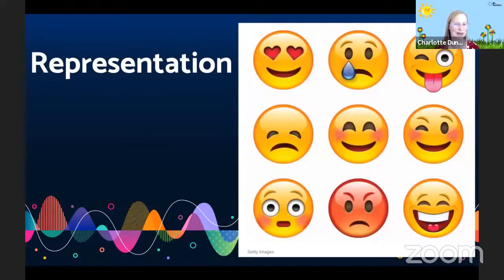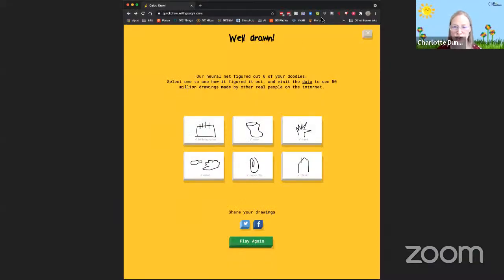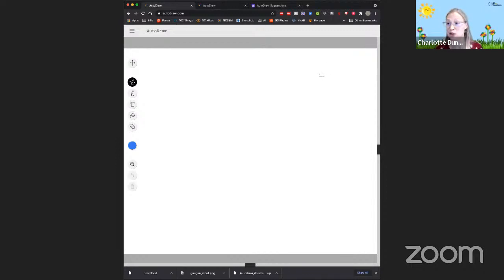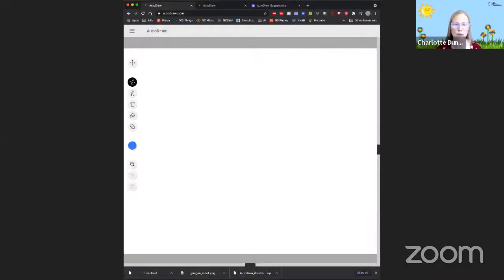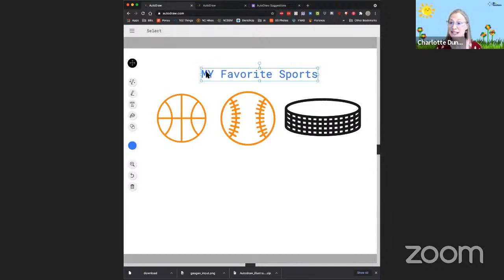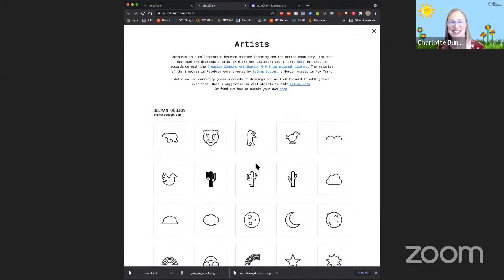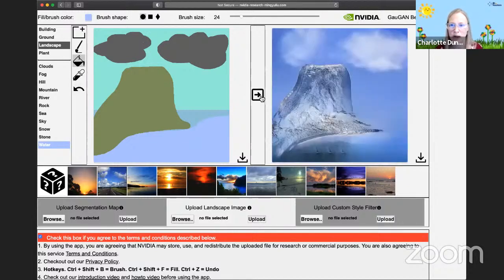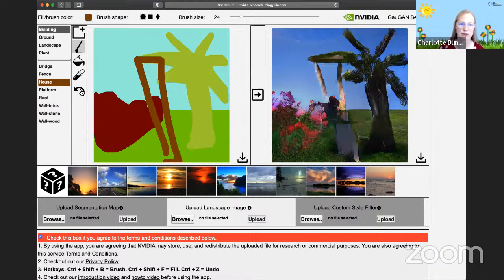Lesson 2: AI for Early Elementary (K-2)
Artificial Intelligence technologies are all around us!  Come learn about the “five big ideas” in AI!

You’ll be able to identify systems that use AI and make all kinds of things with your computer that puts artificial intelligence in your hands.  Be a creator of technology!  AI is fun!

Lower elementary activities do not require reading for success.

STREAMING DAILY! Mon-Fri, April 12-23, 5pm ET